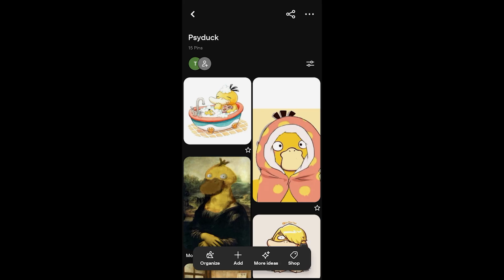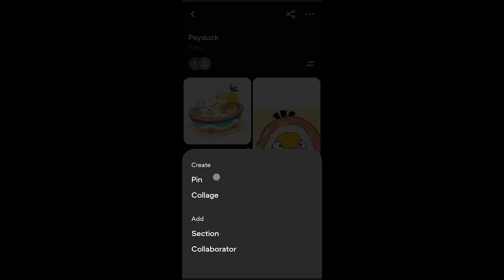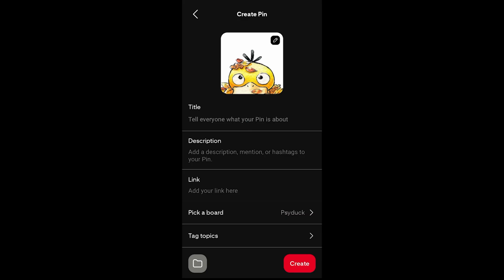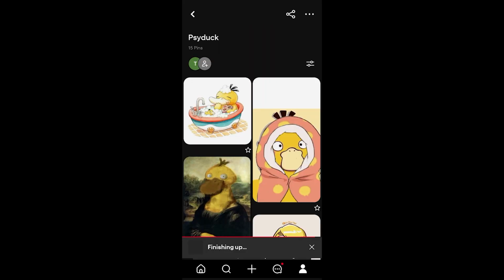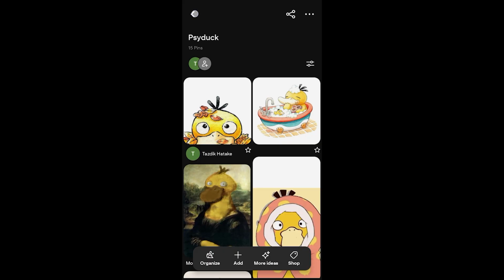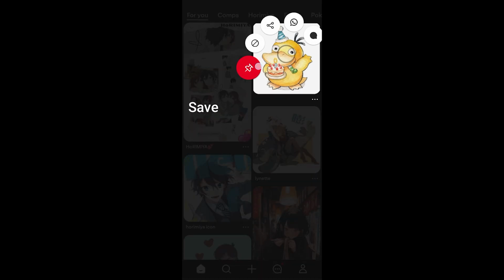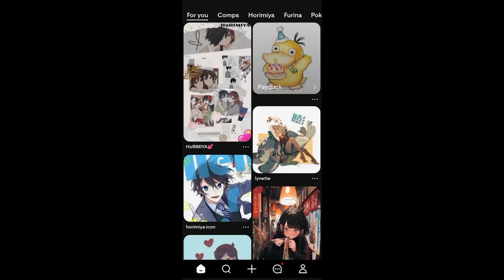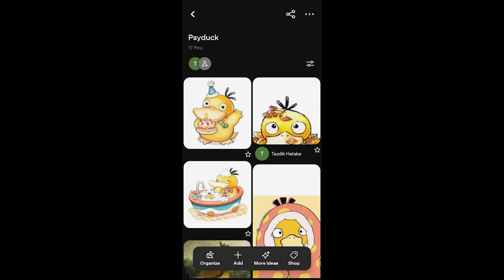How To Add Pins To Pinterest Board | Under 2 Minutes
Hello, this video shows you how to add pins to pinterest board.